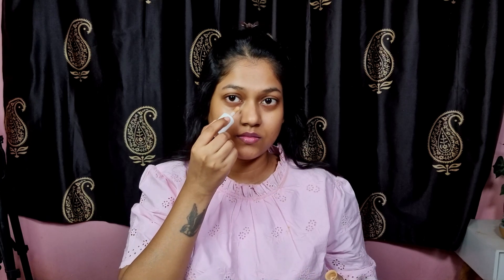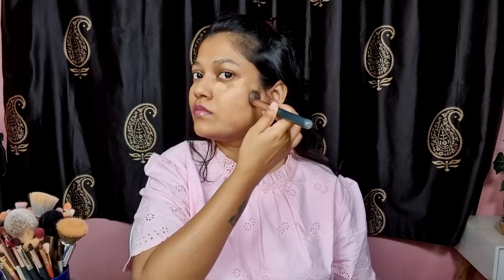Sasta Lekin Acha Makeup Series 1 : EVERYTHING UNDER RS 250/- | PRIYANKA PADHY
Hello Ji :)

Products Used :
Insight Cosmetics No Smudge Concealer - MN20
Elle 18 Ace Base Face Primer with Vitamin E
MILAP Longwear Weightless Foundation - Soft Honey
Insight Cosmetics HD Finishing Loose Powder - Honey
Swiss Beauty Ultimate 9 Pigmented Colors Eyeshadow Palette - Shade 03
Miss Claire Waterproof Eyebrow Pencil With Mascara Brush - 02 Dark Brown
Swiss Beauty Soft Matte Lip Cream - 39 Romantic Rose
Matt look Heart Of Mine Baked Highlighter - 06 Rosy Dew
Swiss Beauty Bold Matt Lip Liner Pencil- 10 Pink Crush

My Second Youtube Channel -  @flavourify